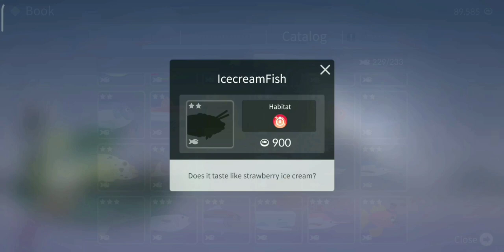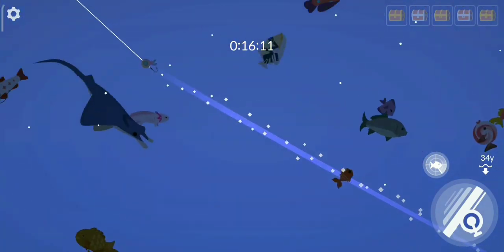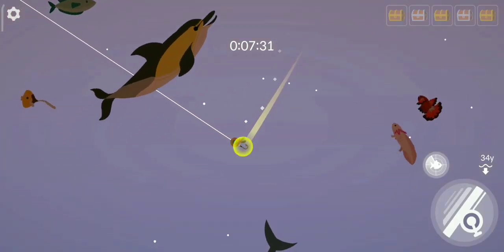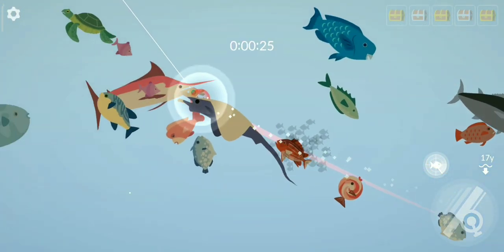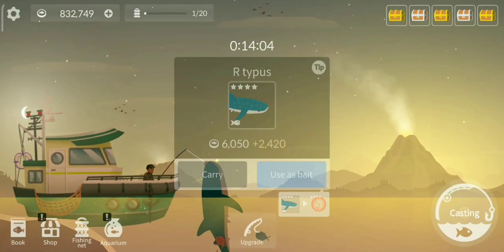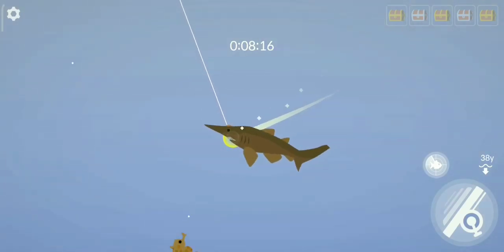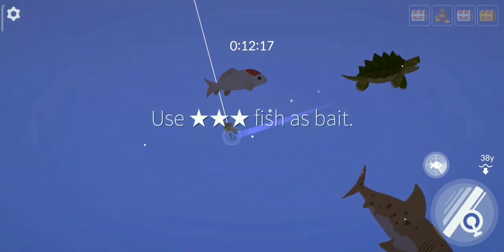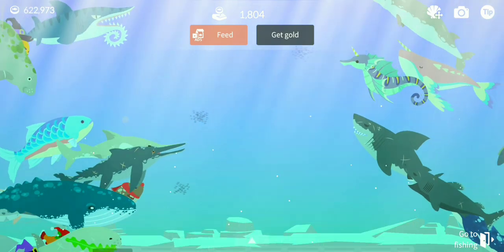Catching The Shonisaurus And The Muffin Fish! | Fishing And Life #28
Musician: @iksonmusic